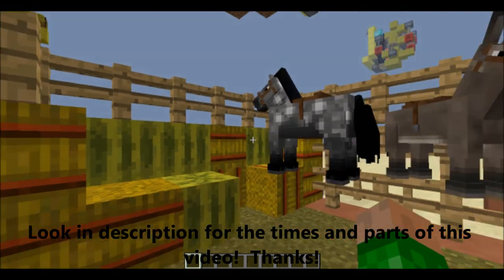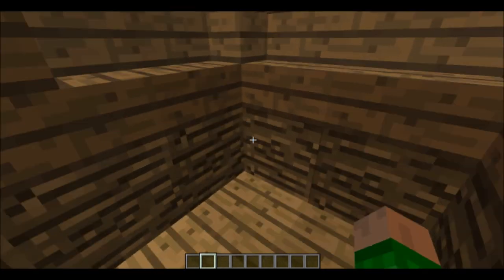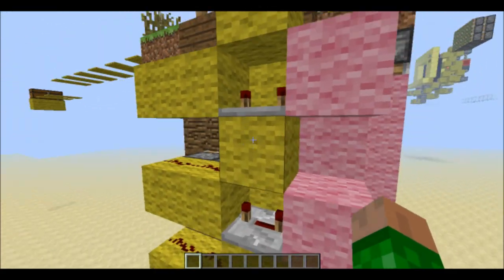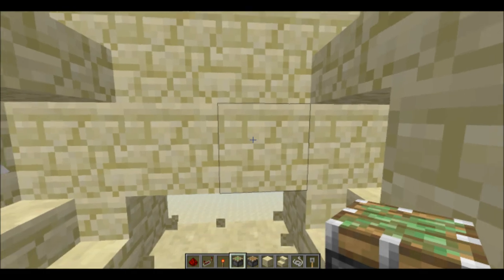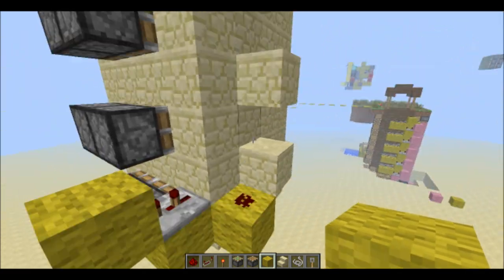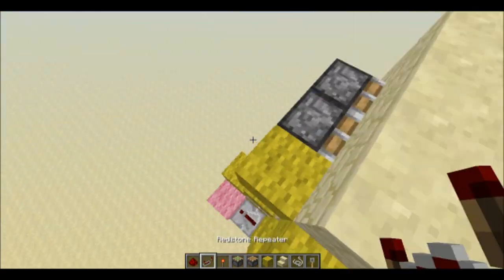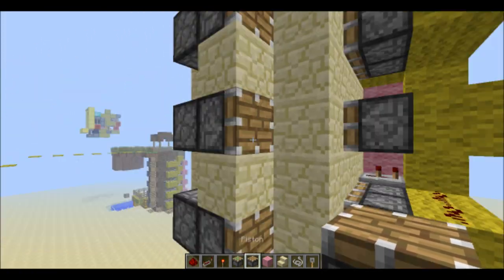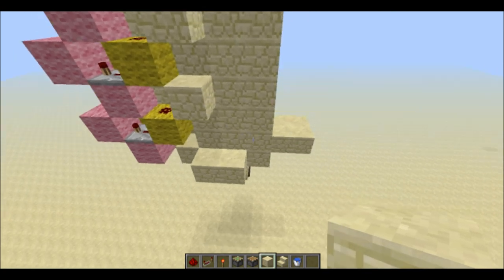Horse Elevator simple and fast ~ Tutorial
A cool simple and recorse friendly elevator for those peskey horses! Hope you watched the whole thing and ENJOY!

3:33 - Tutorial
6:50 - Optional and on circuts